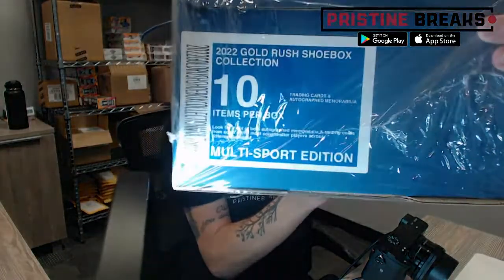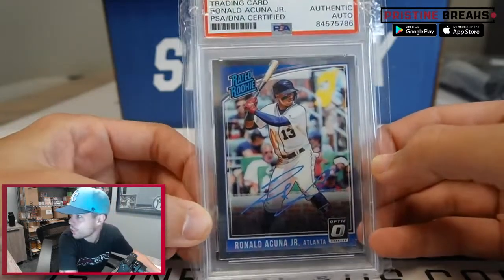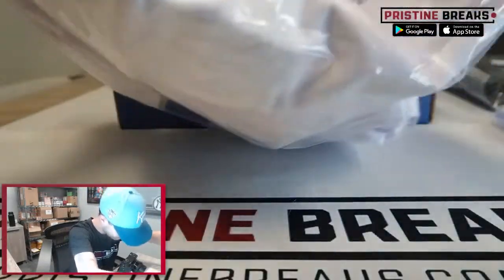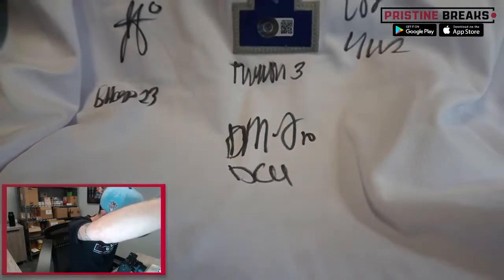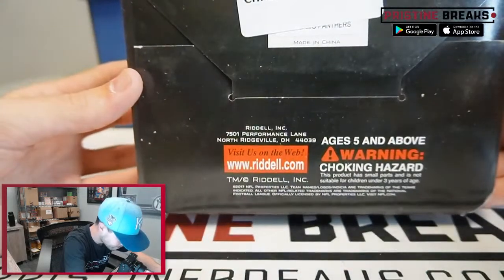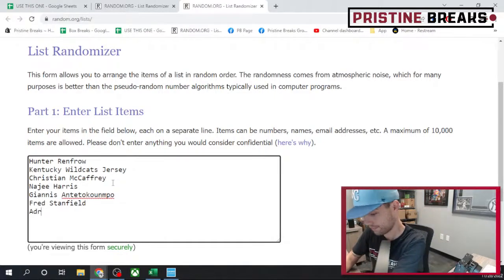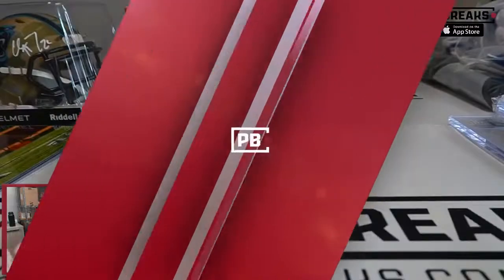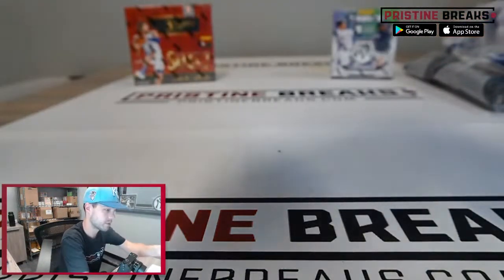1x 2022 Gold Rush Shoebox Multi-Sport Collection (Break #10)